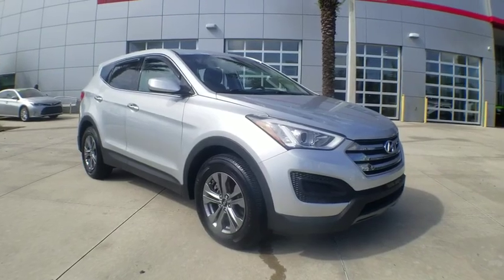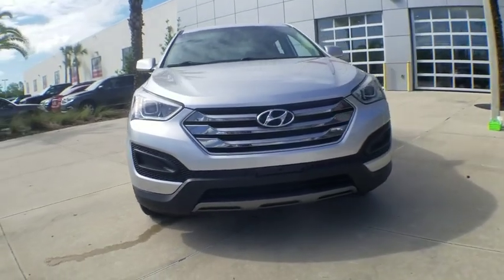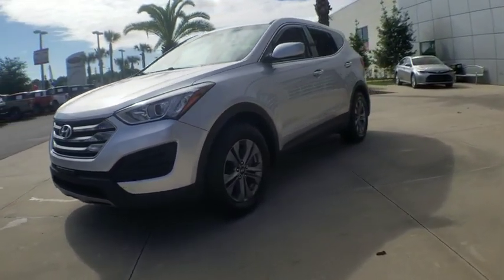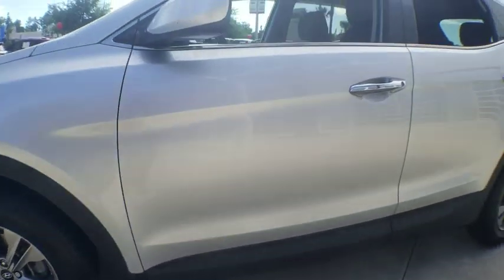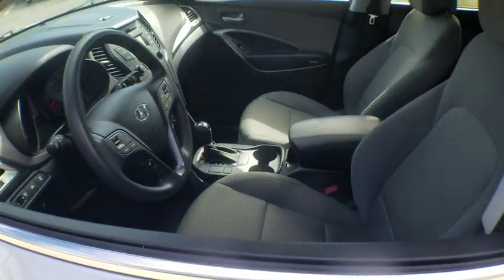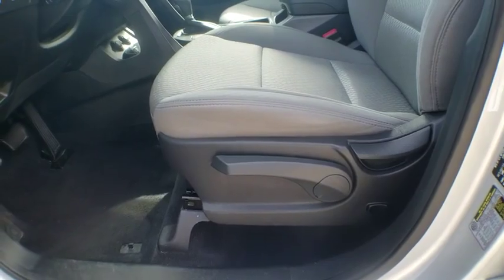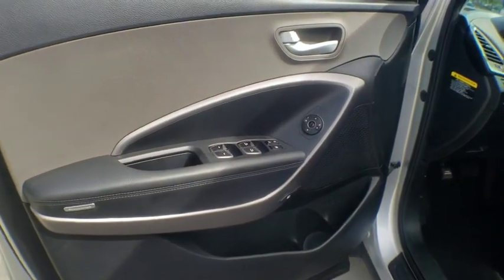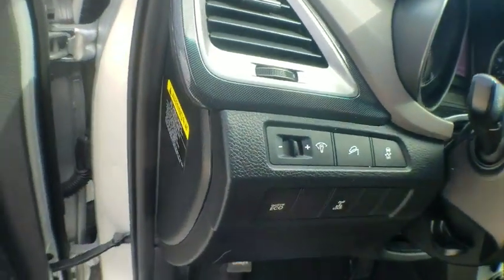2016 Hyundai Santa Fe Sport Jacksonville, Arlington, Orange Park, Nocatee, Palencia, FL GG352906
Sparkling Silver Used 2016 Hyundai Santa Fe Sport available in Jacksonville, Florida at Coggin Toyota (Ave). Servicing the Arlington, Orange Park, Nocatee, Palencia, FL area.
2016 Hyundai Santa Fe Sport 2.4 Base - Stock#: GG352906 - VIN#: 5XYZTDLB9GG352906

Recent Arrival! Clean CARFAX. EXTRA CLEAN ROOM FOR THE FAMILY PRICED TO SELL FAST 17 Alloy Wheels, 6 Speakers, AM/FM radio: SiriusXM, CD player, MP3 decoder, Radio: AM/FM/SiriusXM/CD/MP3 Audio System, Remote keyless entry, Security system, Speed control, Spoiler, Steering wheel mounted audio controls, Tachometer, Telescoping steering wheel, Tilt steering wheel, Trip computer. Priced below KBB Fair Purchase Price!Recent Arrival! Clean CARFAX.2.4L I4 DGI DOHC 16V 6-Speed Automatic with ShiftronicAwards:* 2016 KBB.com 5-Year Cost to Own Awards